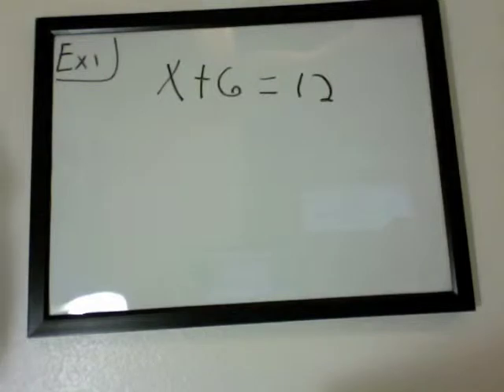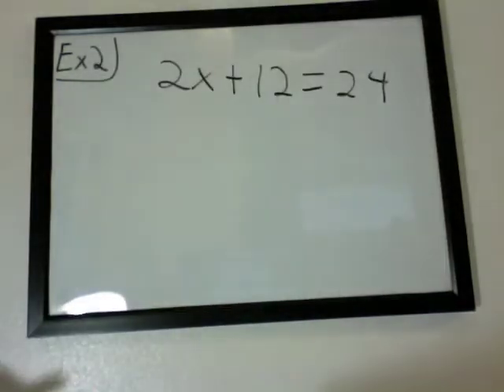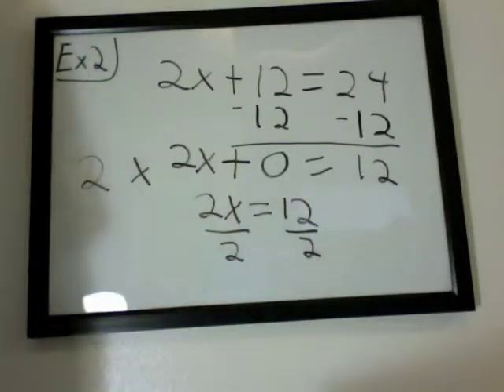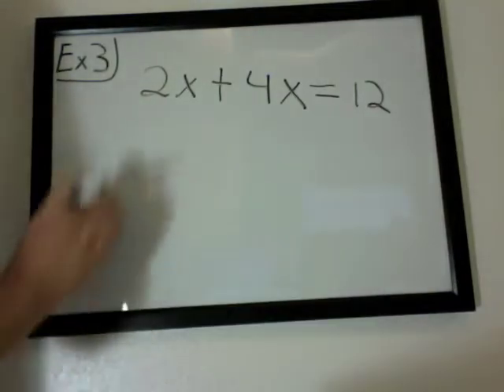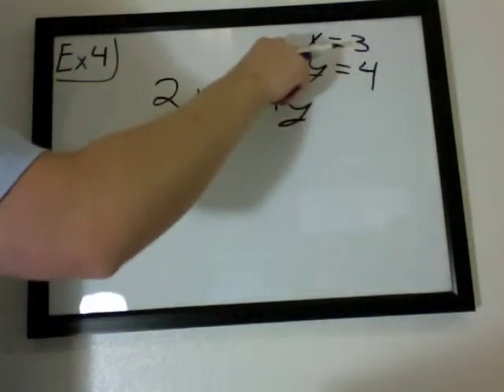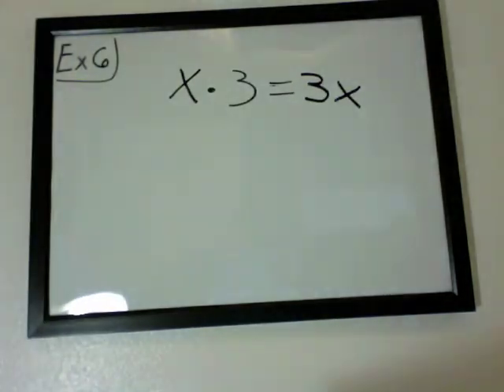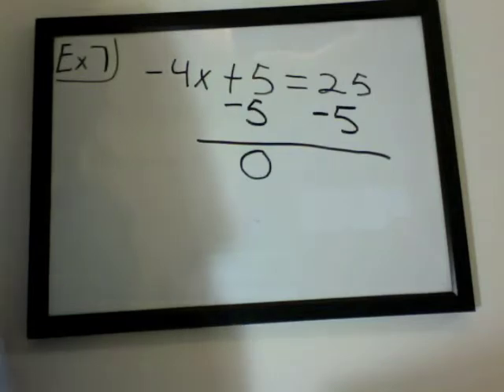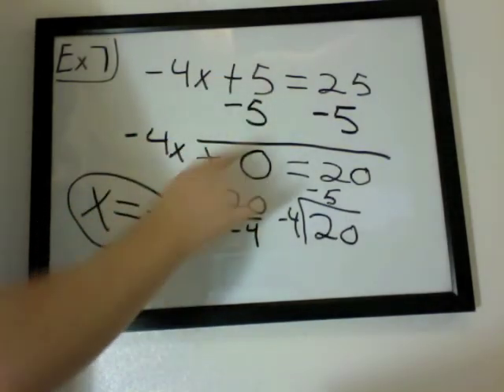Pre-algebra Lesson 9: Algebraic Expressions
In this video I explain how to Solve algebraic expressions, by isolating the variable and solving for X. For more math help